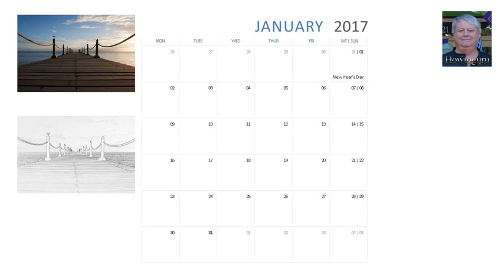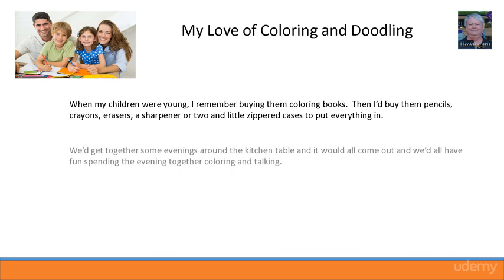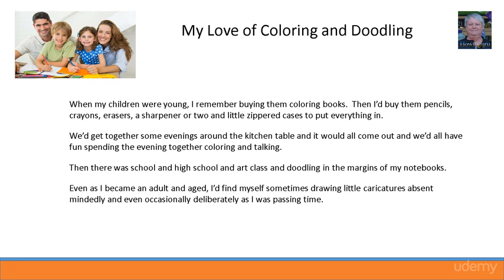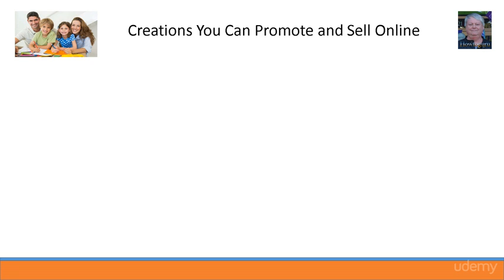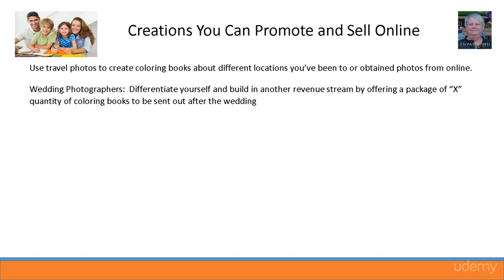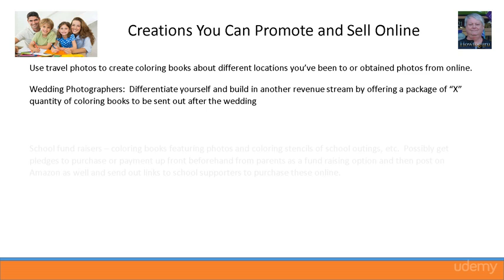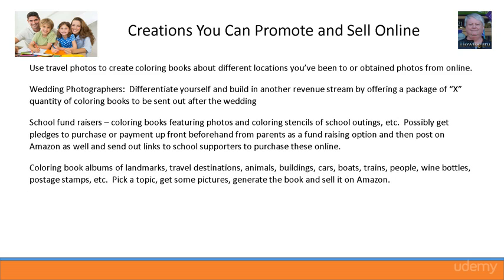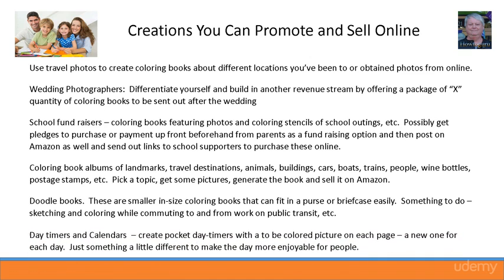Create, Publish and Market "Photo" Coloring Books Online : Introduction to the Course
Create, Publish and Market "Photo" Coloring Books Online
Turn Your Photographs Into Coloring Books and Market Them on Amazon!